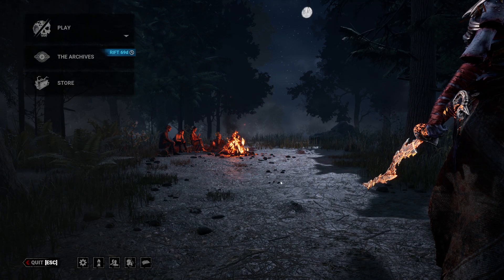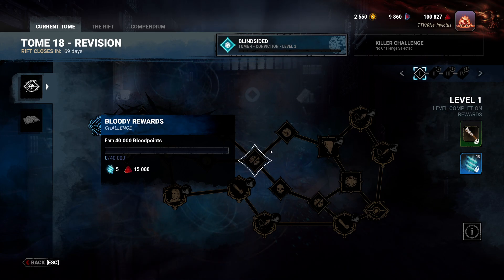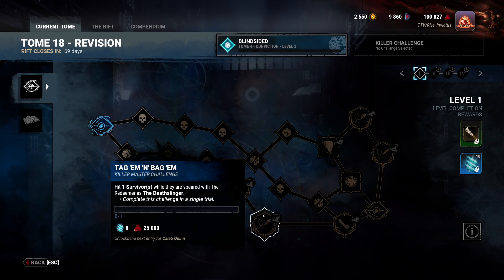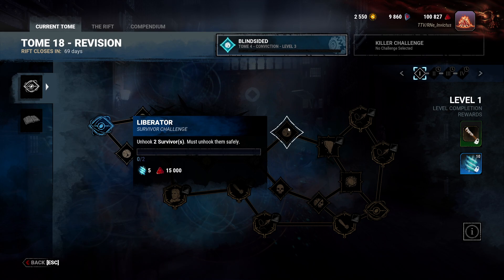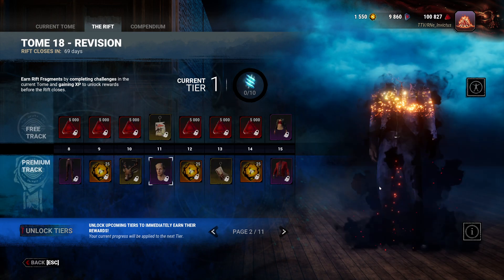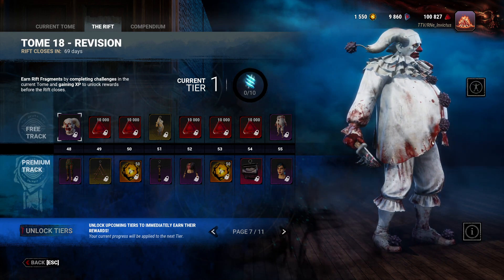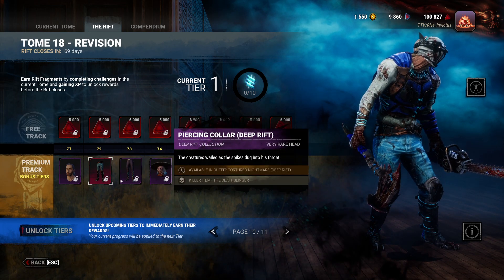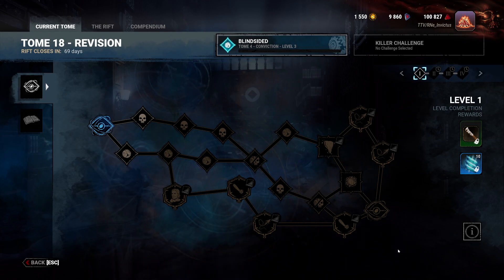Tome IIXX: REVISION Overview | Level One Challenges & Rift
0:00 ► Intro
0:34 ► Survivor Challenges
1:50 ► Killer Challenges
3:32 ► Rift
5:40 ► Deep Rift
6:53 ► Outro

You are not alone. If you or someone you know of someone who is struggling with their mental health, head over to find the resources that can help.

DUBBY is an emerging brand of energy drinks created to help focus, concentration, reaction time, with no jitters or crash. DUBBY contains no maltodextrin, sugar, fillers, artificial colors or dyes.